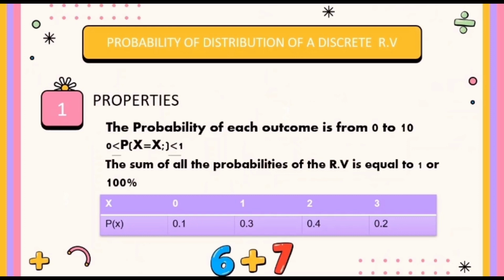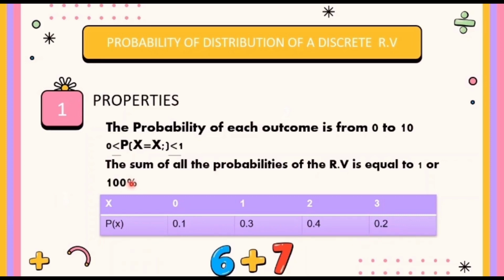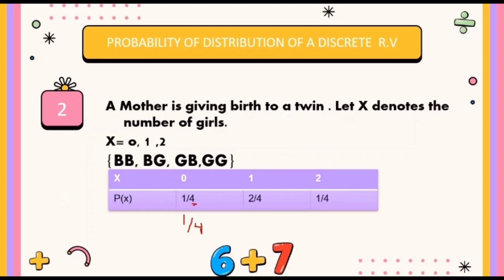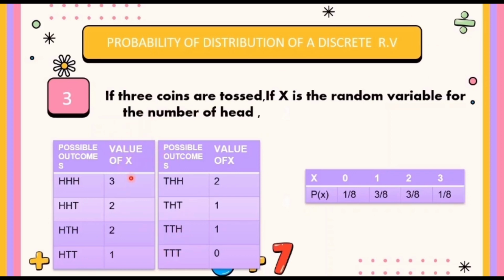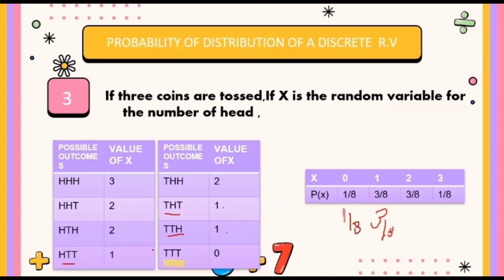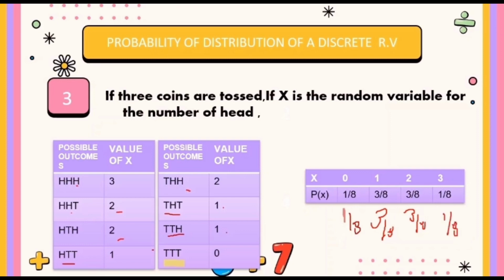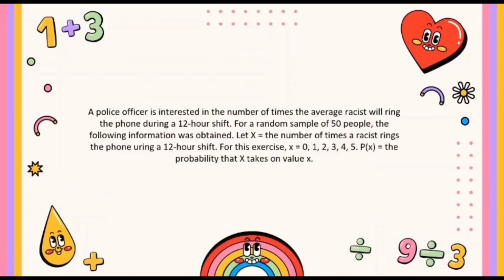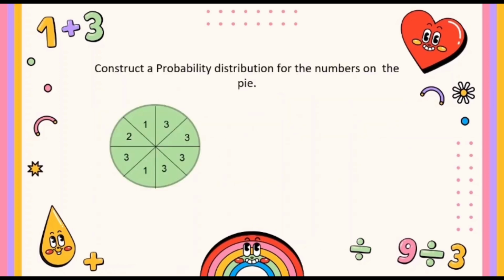PROBABILITY DISTRIBUTION CONCEPTUALIZATION | ANGELINE KAYE LO | ABM 11 YA-9